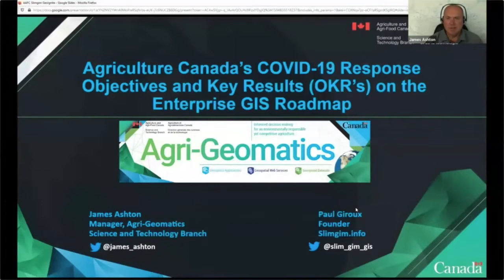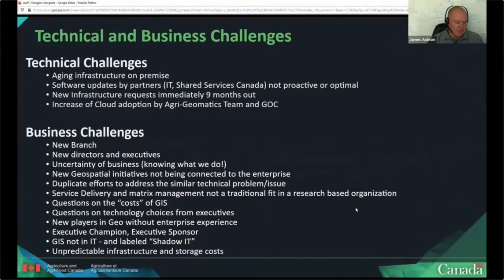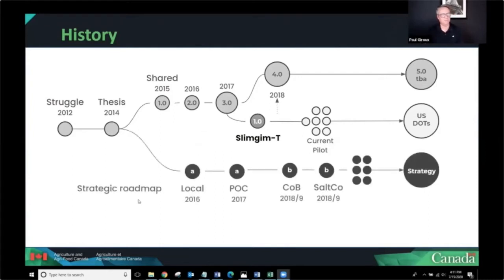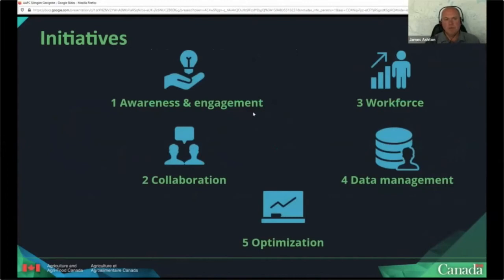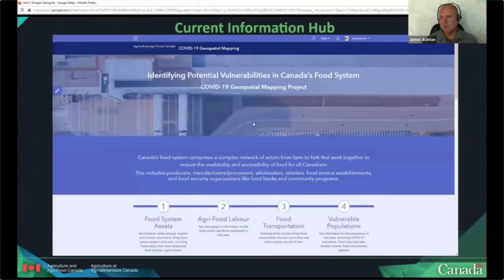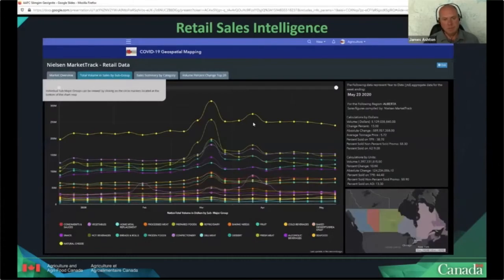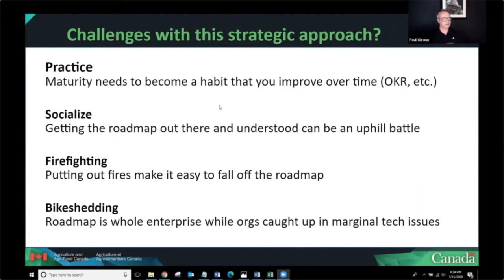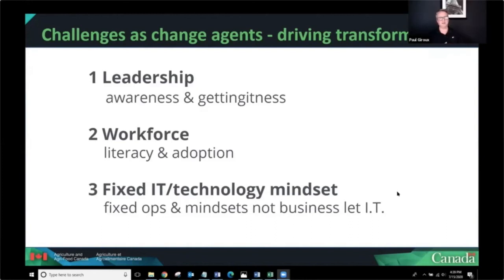James Ashton - Technology Manager - Agriculture Canada’s COVID-19 Response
Agriculture Canada’s COVID-19 response with location data & technology helping drive Objectives and Key Results (OKR’s) on the Enterprise GIS Roadmap

This talk is designed to provide insights and guidelines for managing and directing Geospatial programs and uses the COVID-19 response (Maps Apps and Data) and digital transformation as the means to achieve the Objectives and Key Results of the Geomatics program.

At AAFC the strategic initiatives of our data driven Enterprise GIS Roadmap represent key opportunities within our organization that are being leveraged to achieve our long term goals. In this talk we will give an overview of how AAFC’s is using the Slimgim Capability Maturity Model to annually diagnose success factors across 6 categories. The model measures organizational health top-down reducing complexity by setting focus on the most crucial aspects of the geospatial program. The roadmap represents a way forward that concentrates corporate attention on areas most likely to improve while balancing efforts on developing strategic clarity, alignment, capability and mindsets through a series of enterprise initiatives.

Canada’s food system comprises a complex network of actors from farm to fork that work together to ensure the availability and accessibility of food for all Canadians. This includes producers, manufacturers/processors, wholesalers, retailers, food service establishments, and food security organizations like food banks and community programs.

The COVID-19 pandemic has and continues to impact Canada’s food system:

• Abrupt shifts in consumer purchasing patterns.

• Supply chain disruptions – trade; workforce; surpluses and shortages.

• Food security operations – reduced donations; limited volunteer capacity; increased need for these services.

Through it’s COVID-19 response the Agri-Geomatics program at Agriculture AgriFood Canada has made GIS more pervasive in the organization. Within days of the COVID-19 project kickoff everyone was rapidly grounded in a visual conversation using geospatial data. This allowed us to have data driven meetings with policy analyst, market analyst, and data science resources which allowed us to collaboratively explore the location based problems pertaining to their many business lines in the agriculture sector. With a central digital experience everyone could quickly access real-time information products and data to further dig into the problem definition and potential response or analytics. With a strategic roadmap and a global pandemic we were well positioned to demonstrate the value and the raise stature of GIS in the organization